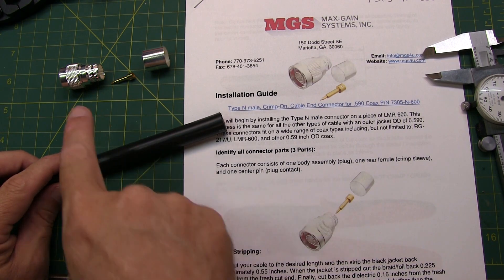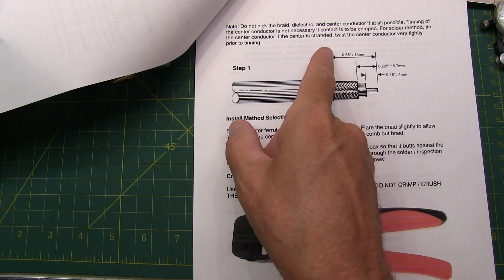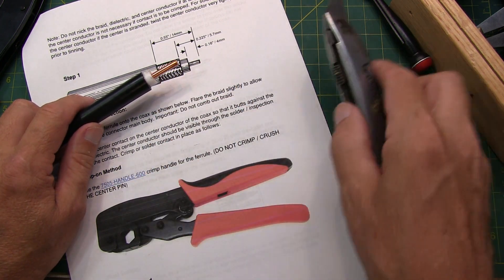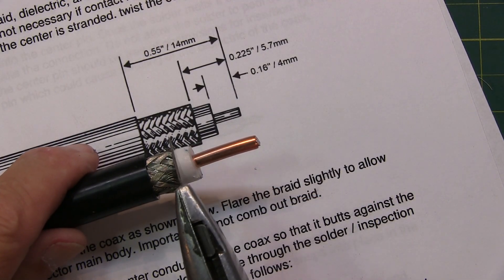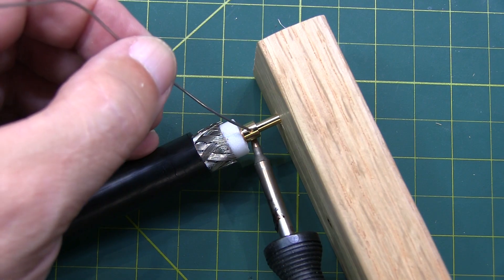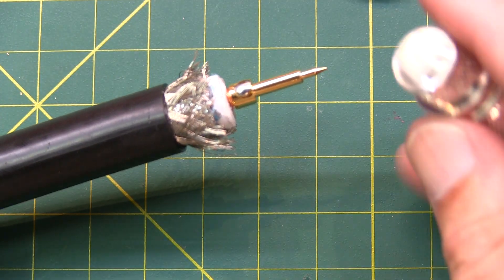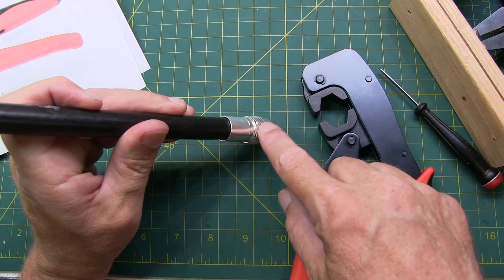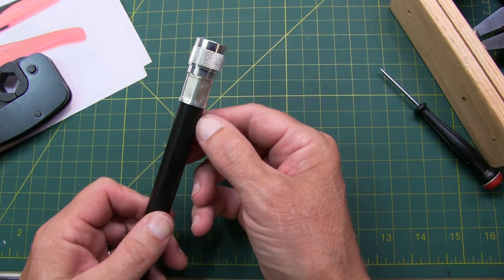#372: How to install an N-connector, crimp-on type, to LMR-600, RG-217 or similar coax cable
This video shows how to install a crimp-on style N-male connector onto coaxial cable - specifically LMR-600, RG-217/U or other 0.59" cable types.  Other coax styles will be similar, but may have different strip dimensions.  Always consult the installation guide.  The connector shown is from Max-Gain Systems: